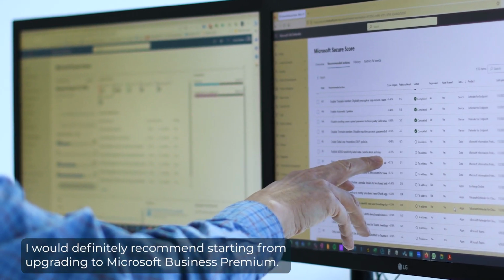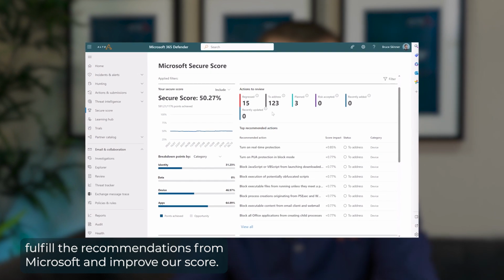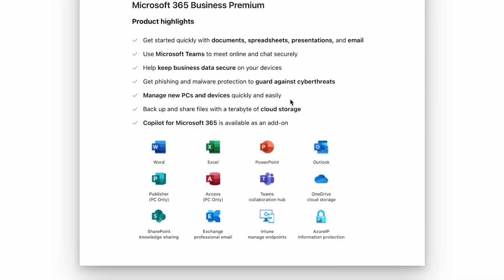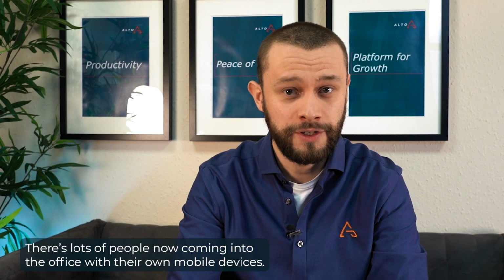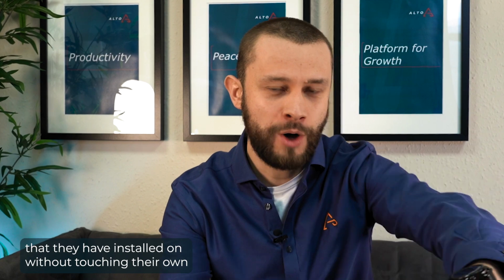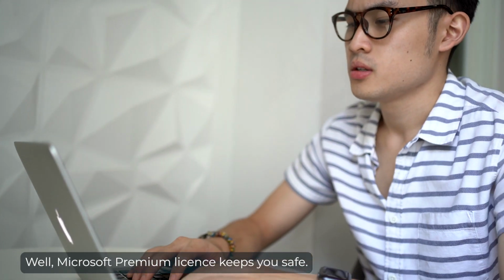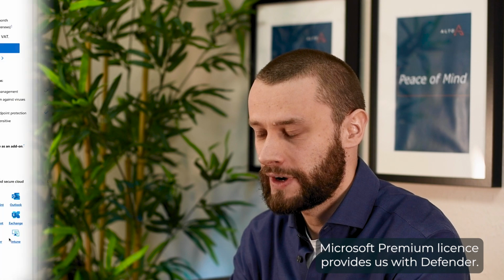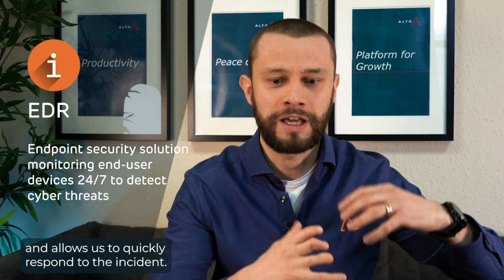Improve Your Organisation's Cyber Security With Microsoft Business Premium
Don’t make the mistake of purchasing a Microsoft Business licence and letting that investment sleep. Take that first step to make your business cyber-proof in 2024!

Dawid is a skilled cyber security and infrastructure engineer at Alto and will give you insights into three tools available within the Microsoft Business Premium licence that will help you better protect your business.

These tools can give a huge advantage to your business if they are set up correctly. Engaging with a professional managed services provider will help you make the most of them.